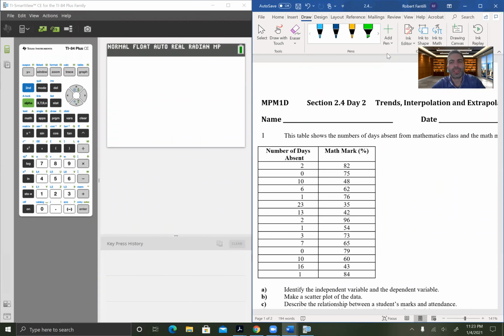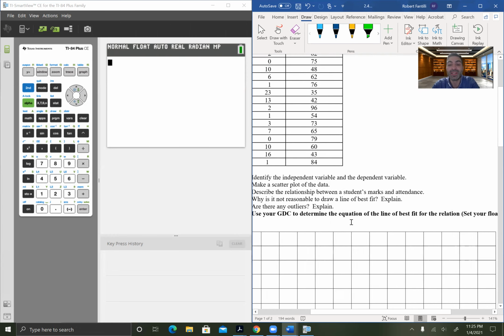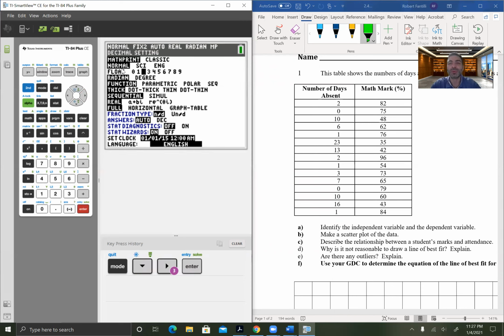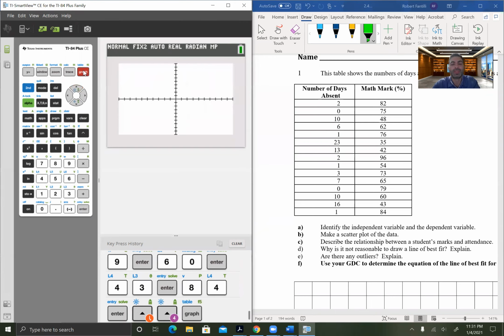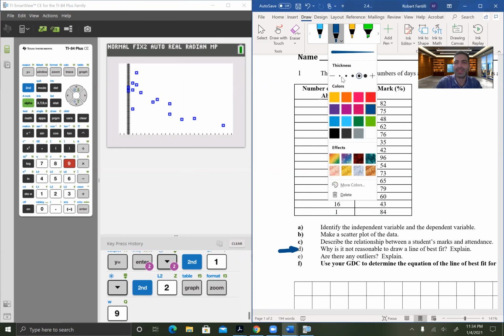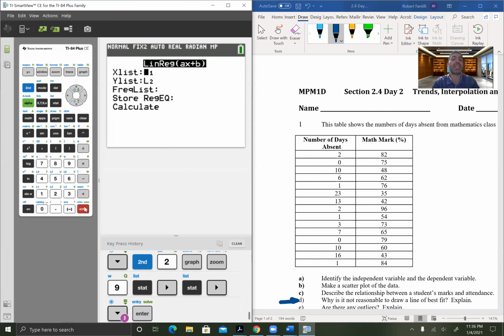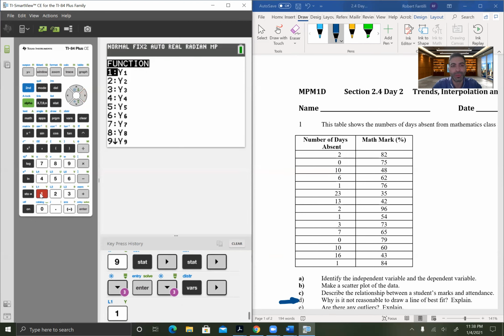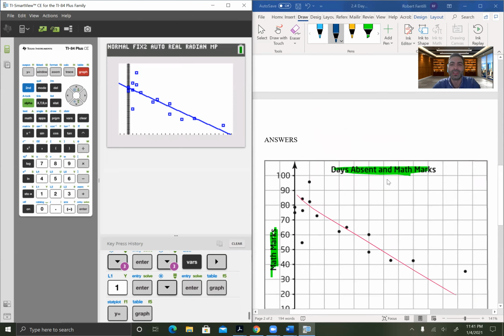MPM 1D 2.4 Day 2 GDC Practice